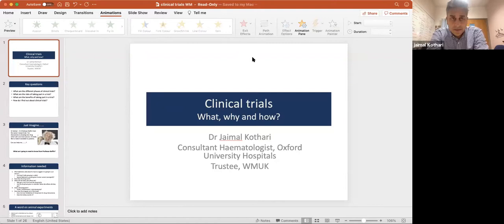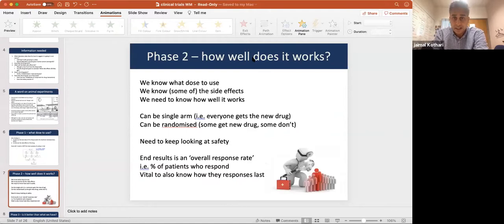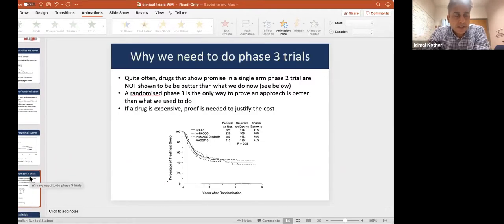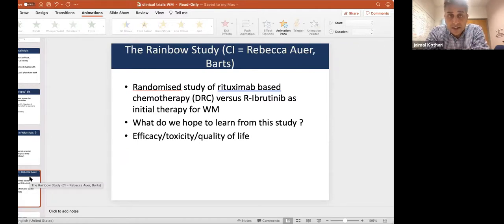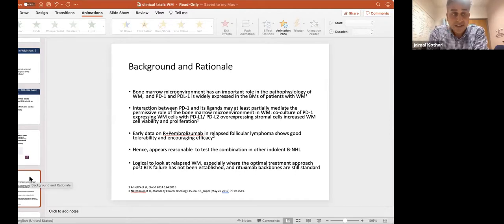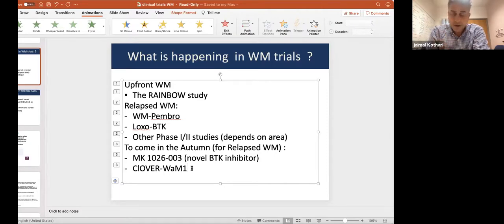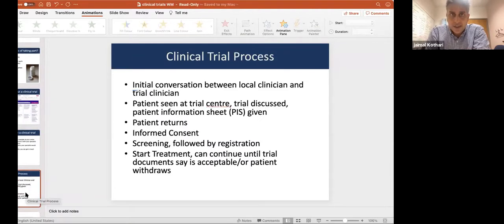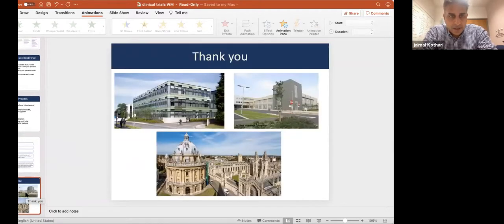WMUK Webinar - Clinical Trials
Dr Jaimal Kothari joined us to provide insights on clinical trials.